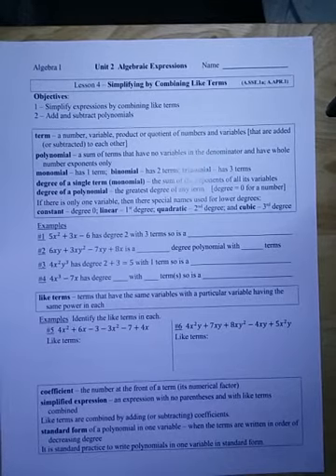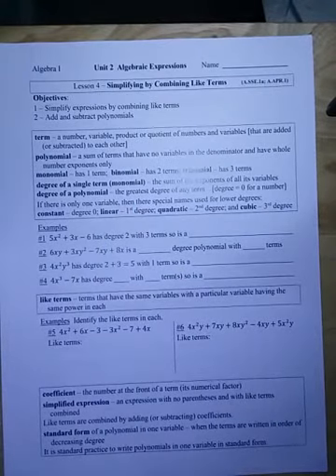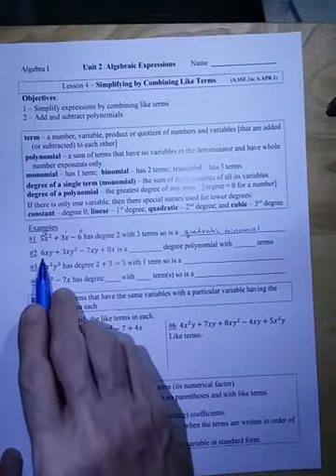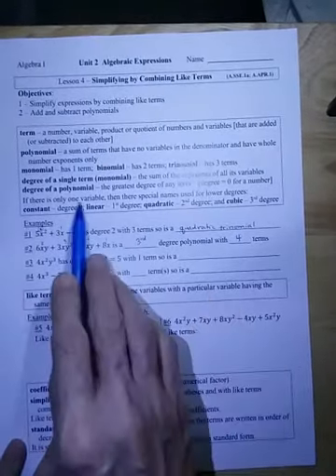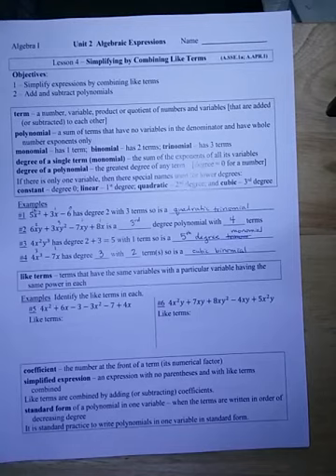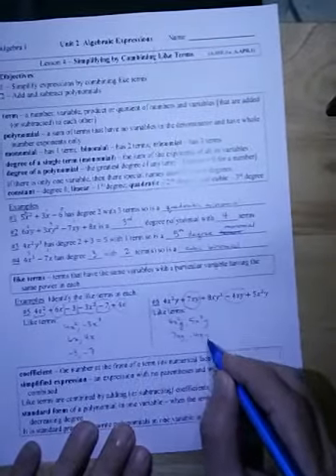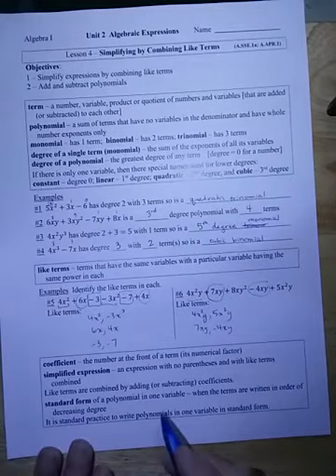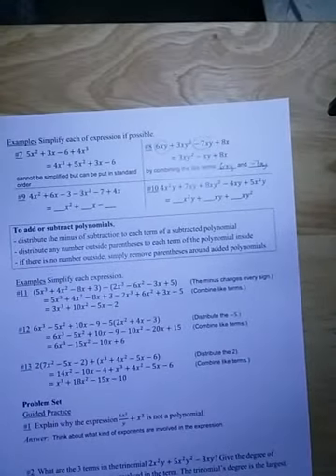A1 Unit 2 Lesson 4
In this lesson, we simplify expressions by combining like terms including for adding and subtracting polynomials.

0:11  We discuss the vocabulary of polynomial, degree, and terms.
1:43  We go through Example 1 determining the degree and number of term name for polynomials for 1 to 4.
3:51  We discuss like terms including Example 2 identifying like terms in 5 and 6.
5:19  We discuss the vocabulary of coefficient, simplified expression and standard form.
6:15  We answer the example at the top of page 2 to simplify the expressions 7 to 10.
8:11  We discuss what it means to add or subtract polynomials.
8:29  We simplify the expression in the second example on page 2 #11.
9:21  We simplify the expression in the second example on page 2 #12.
10:11  We simplify the expression in the second example on page 2 #13.